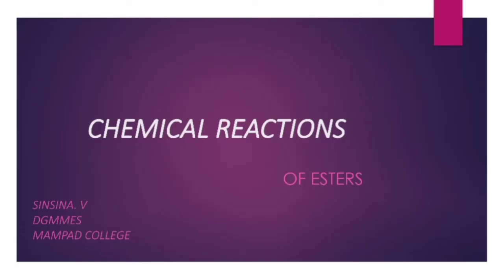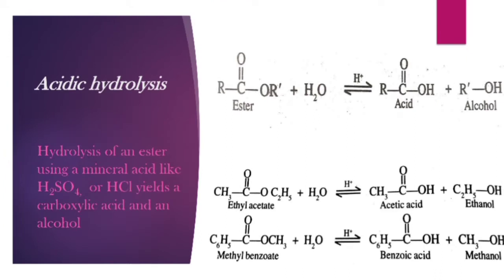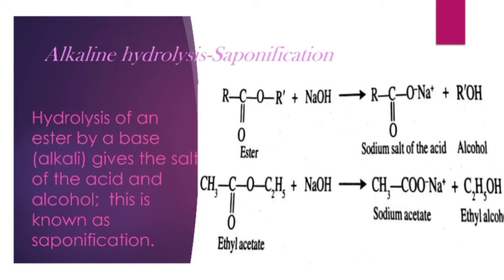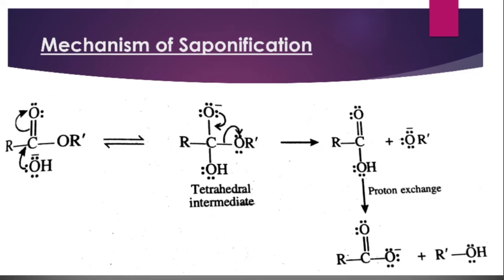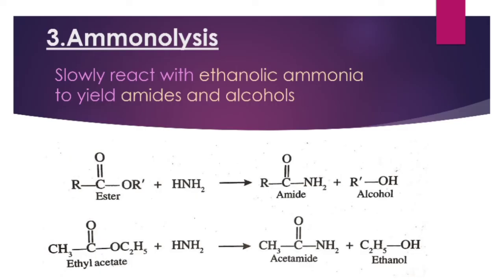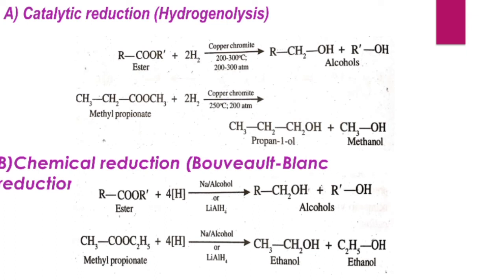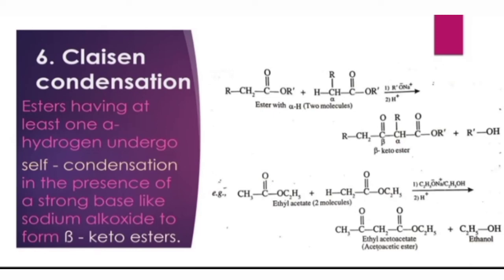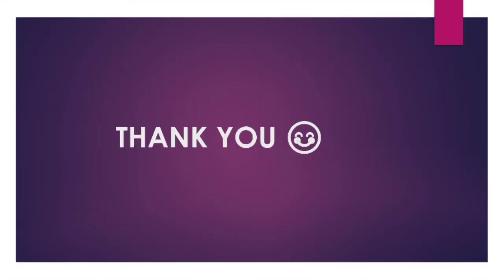Chemical reactions of ester|Properties of esters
Hydrolysis of esters, Acidic hydrolysis of esters, Alkaline hydrolysis-Saponification mechanism, Saponification of esters,
Trans-esterification(Alcoholysis) of esters,
Reduction of esters, Catalytic reduction hydrogenolysis, Chemical reduction,Bouveault-Blanc reduction,Ammanolysis of esters,Action of esters with PCl5,Claisen condensation